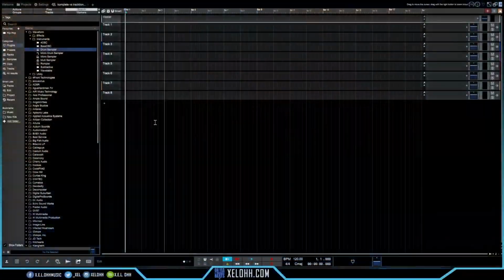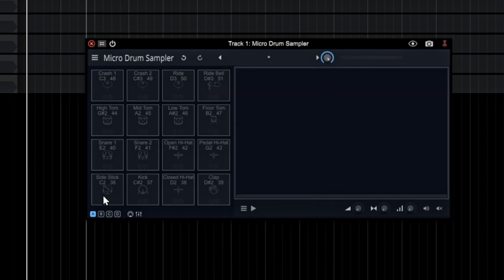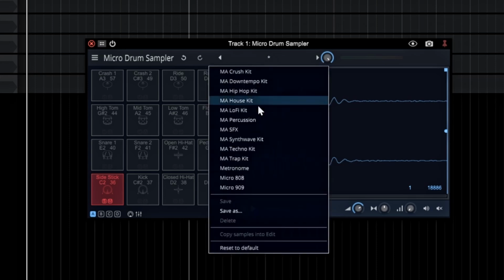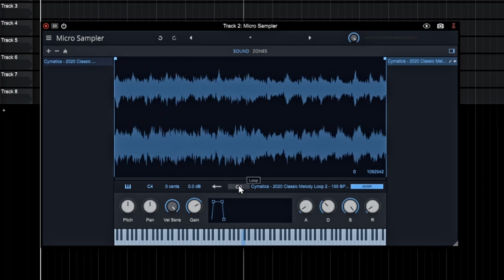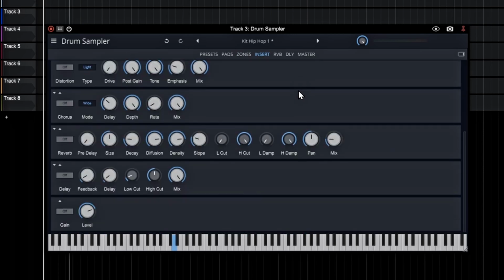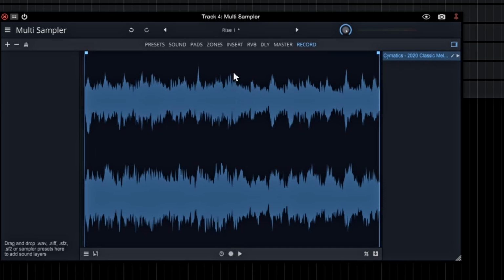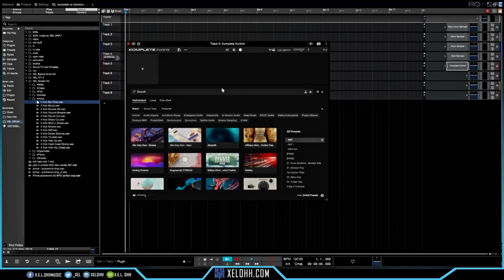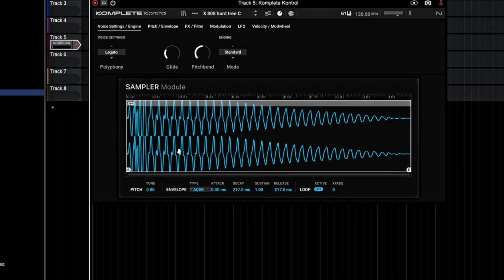Micro Multi and Drum Samplers | Traction Waveform 13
Affilaite Links
Beats Prod. by X.E.L. Ohh for AutoRewind Productions

0:00 Intro
3:00 Micro Drum Sampler in Traction Waveform 13
7:01 Micro Sampler in Traction Waveform 13
10:33 Drum Sampler in Tracktion Waveform 13 PRO
13:33 Multi Sampler in Tracktion Waveform PRO
18:10 Komplete Kontrol in Traction Waveform 13
20:46 Outro